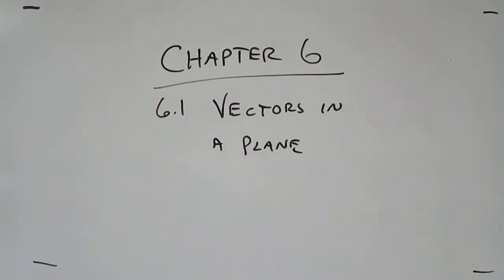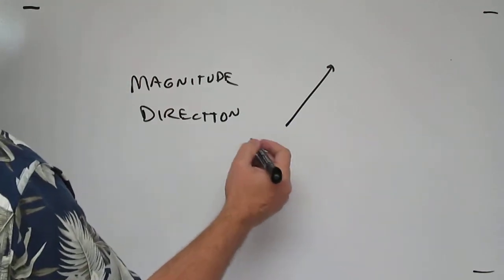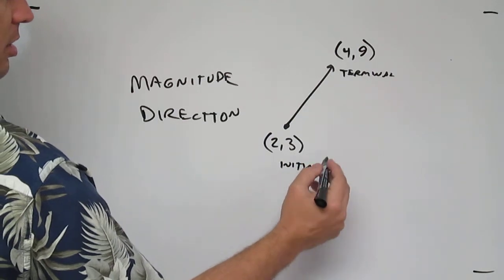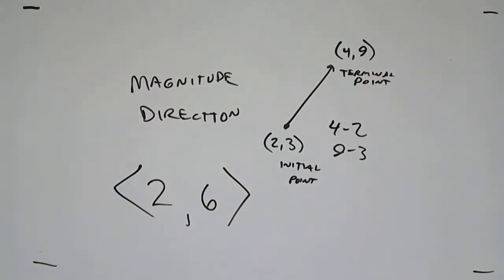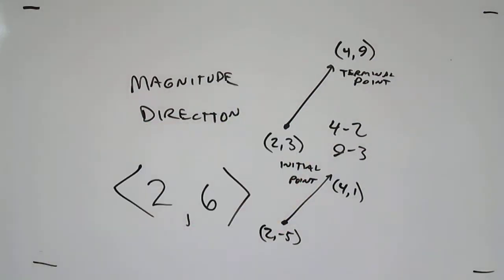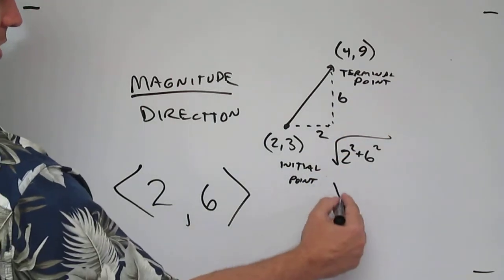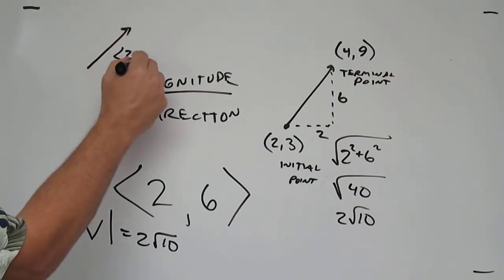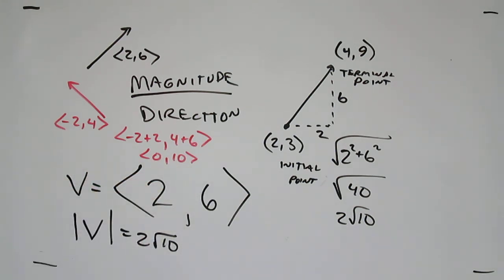Chapter 6 Section 1 Part 1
Find the component form of vectors